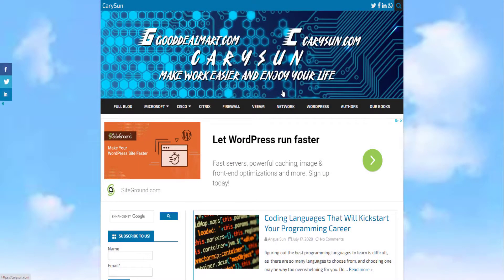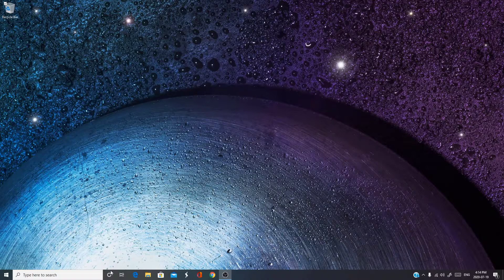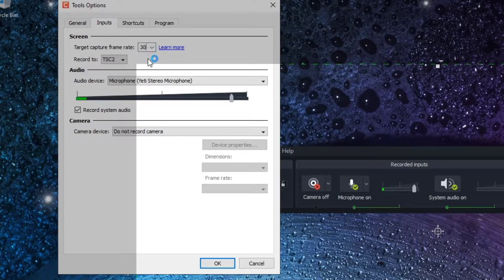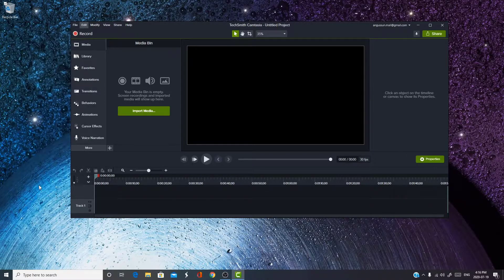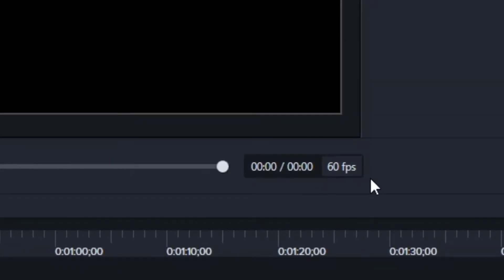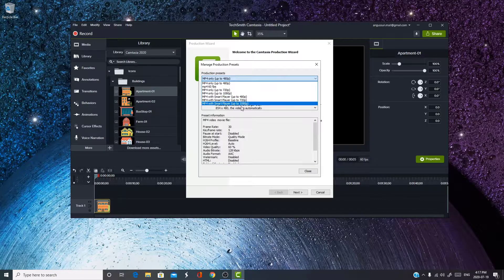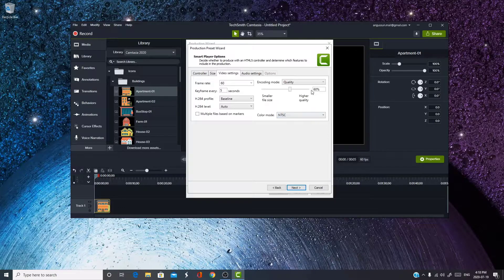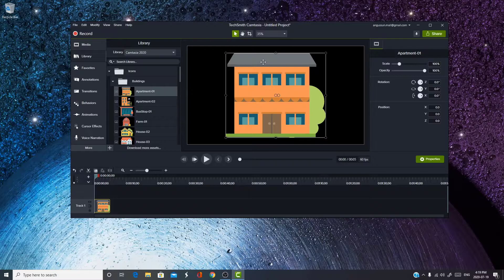How to Record, Edit, and Publish in 60 FPS on Camtasia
When publishing gaming videos, you may feel that the recording is sometimes choppy, and that the same goes for the editing and publishing process of the video. If you've ever wondered how you can record, edit, and publish in 60 fps in Camtasia 2020, this video is for you. This is a fairly simple tutorial that only requires you a few minutes to listen to, and by the end of it, you'll be on your way, creating videos at a crsip, 60 fps.

About Our Website (0:00)
Intro (0:29)
Editing at 60 FPS (1:30)
Publishing in 60 FPS (2:40)
Outro (4:37)